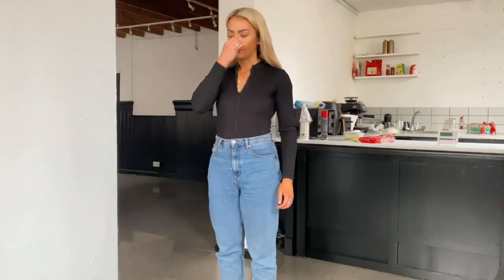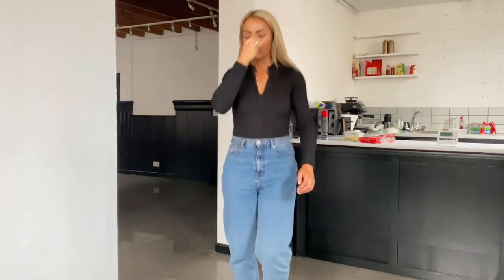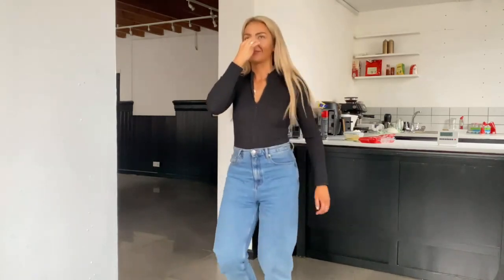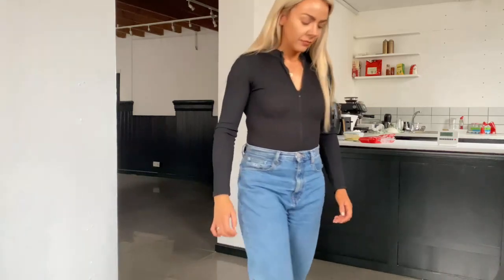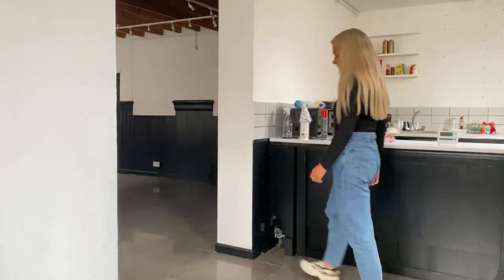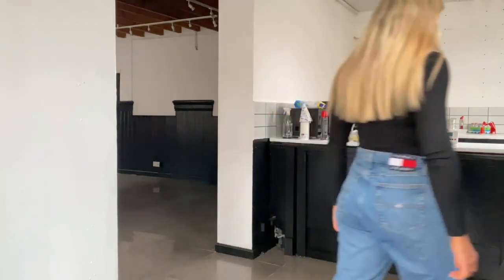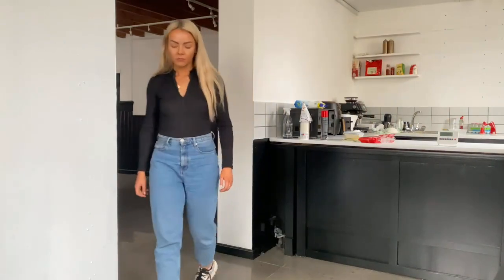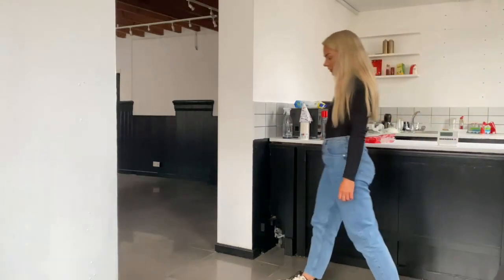Altitude Training at Sea Level: Prepare Your Body for High Elevation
Heading to the mountains for a big hike or climb?
Don't let altitude sickness ruin your adventure. In this video, breathing expert Patrick McKeown shares a simple exercise you can do at sea level to prepare your body for high elevations with Advanced Instructor, Caroline McKenna.
You'll learn:

-Why strengthening your breathing muscles is crucial for altitude adaptation
-A breathing technique that creates a controlled hypoxic (low oxygen) response
-How to use this exercise to improve alveolar ventilation and gas exchange
-Tips for gradually increasing the intensity to build your tolerance
-Real-life examples of how this training helped prepare someone for climbing Kilimanjaro

Whether you're training for a big mountain trek or just want to boost your physical performance, this breathing exercise can give you an edge. Follow along and get your body ready to conquer the heights.